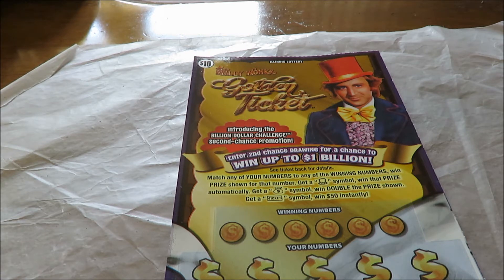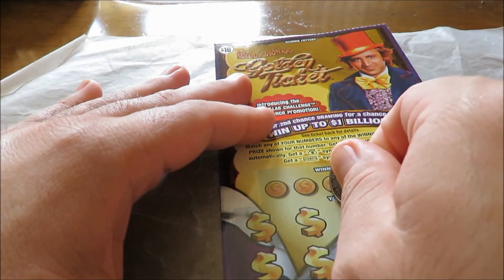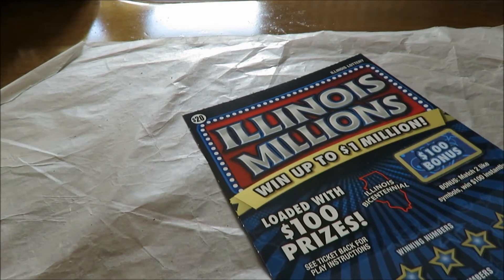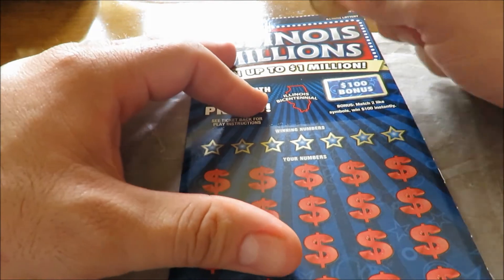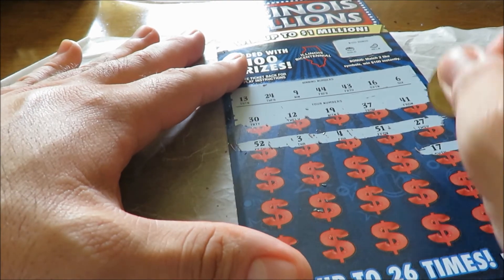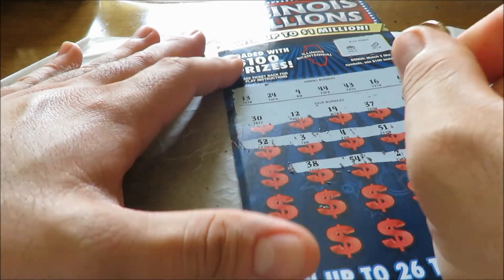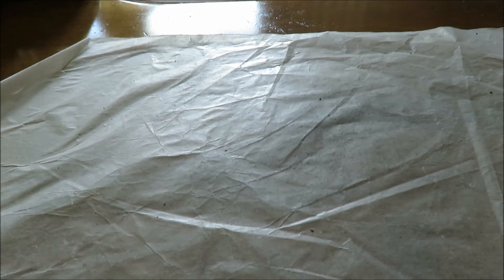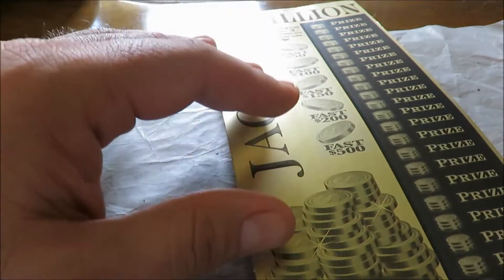The Scratcher Show (S4E8)-Going Big! illinois lottery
Back again for today. Scratching three tickets from the Illinois Lottery-a $10, $20, and a $30. Will I luck out or is it the same fate I got from the Hoosier Lottery 'Blowout' tickets from over a month ago? Tune in to find out.